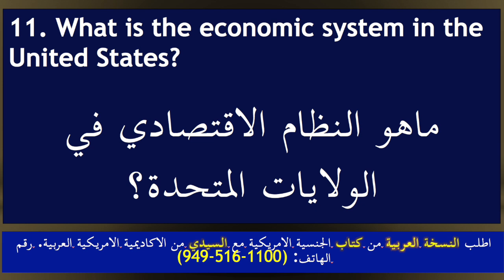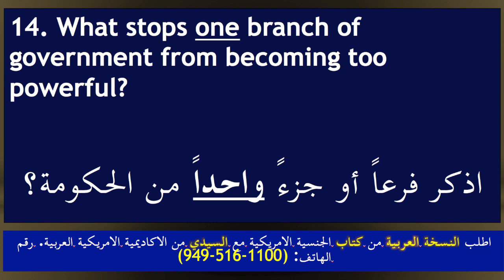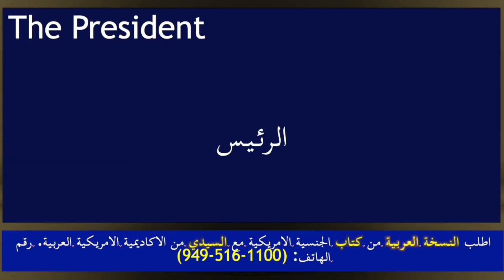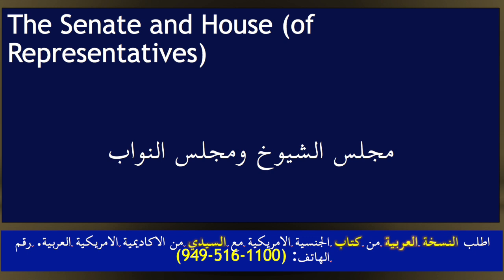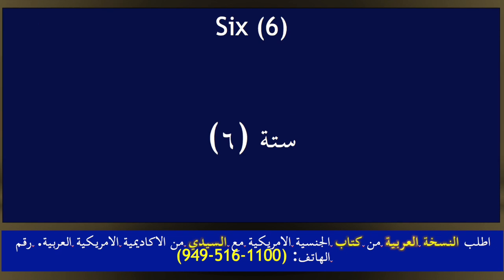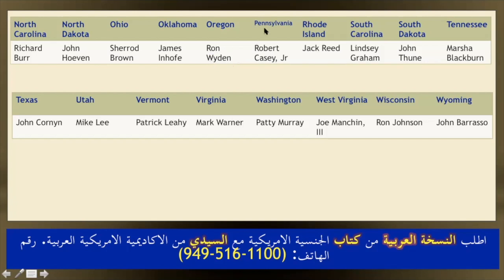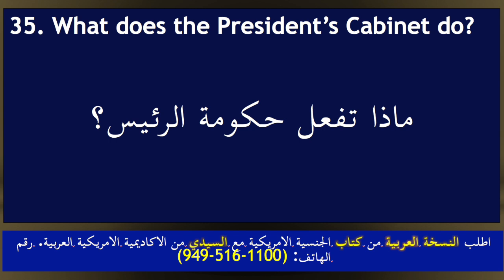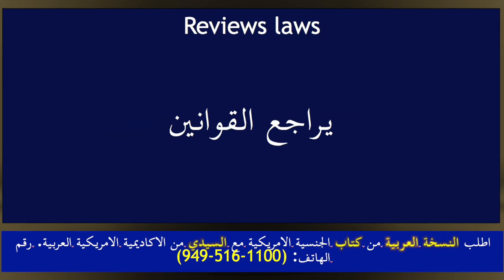امتحان الجنسيه الأمريكيه 100 سؤال أول 40 سؤال مكررة -تلقين بصري سمعي جديد ومهم ٢٠٢١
هذا رابط شراء كتاب امتحان الجنسية الامريكية مع السيدي من مكتبة الاكاديمية الامريكية العربية​

 هذه صفحة الفيس بوك الخاصة في الجنسية الامريكية مع الاكاديمية الامريكية العربية

This is at no extra cost to you to use my links/codes, it's just one more way to support me and my channel! We are not a government and law firm agency. We are just an online tutoring academy offering educational lessons and classes.